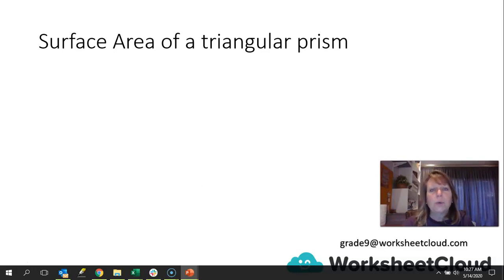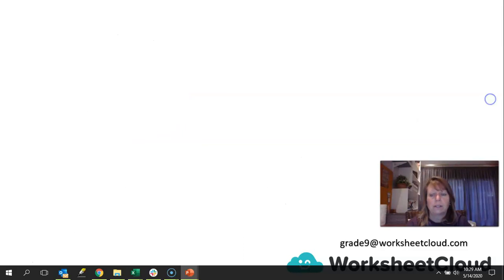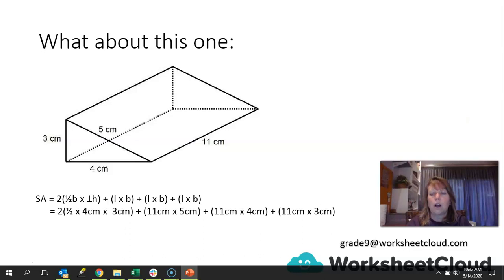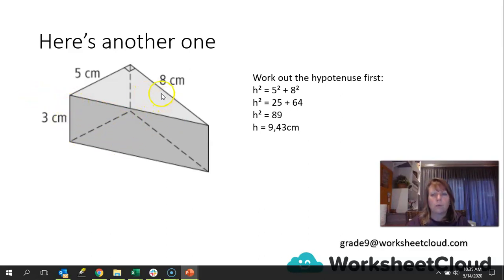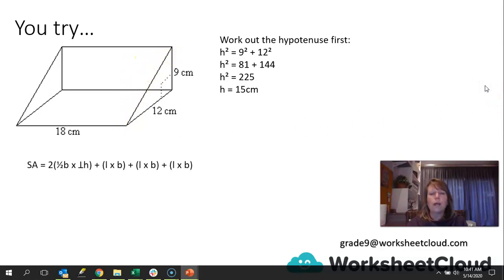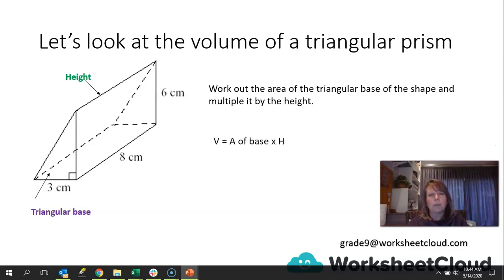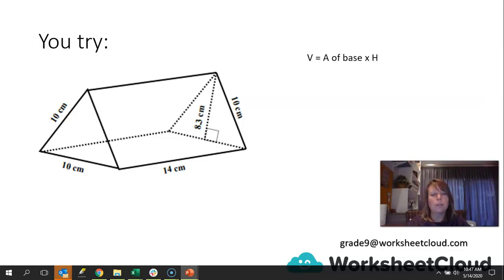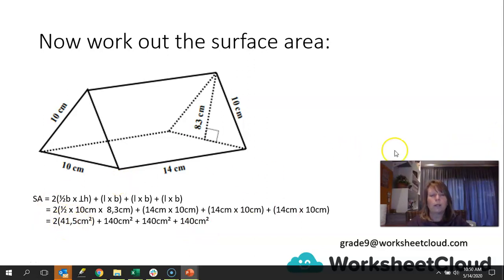Grade 9 - Mathematics - Surface Area and Volume 2 / WorksheetCloud Video Lesson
In this Grade 9 Mathematics video lesson we will be teaching you about Surface Area and Volume.